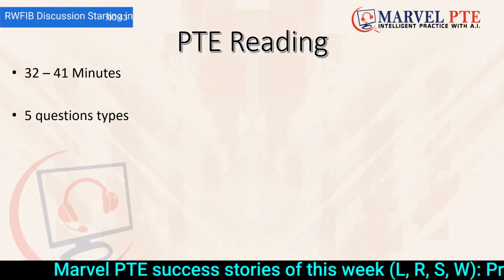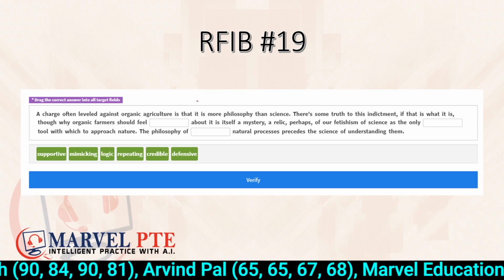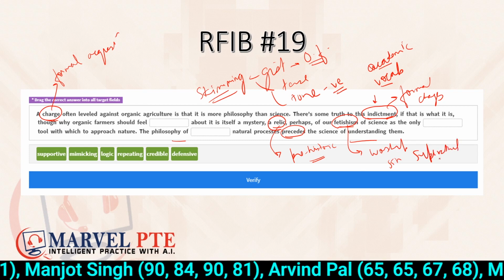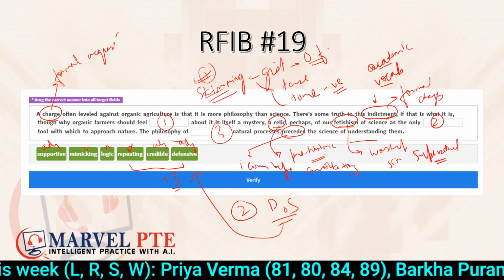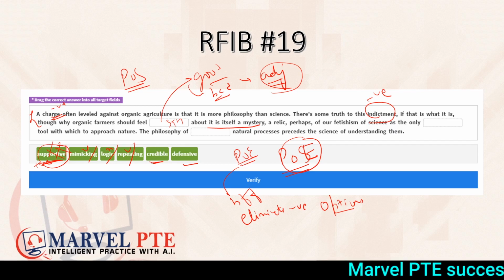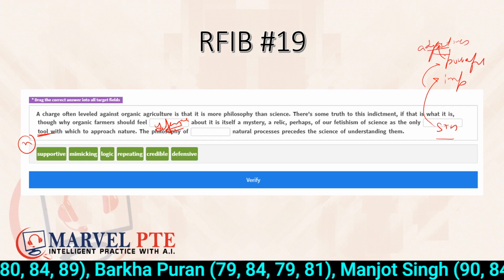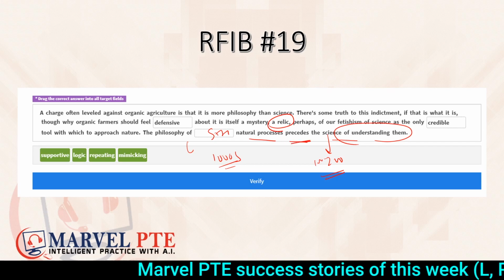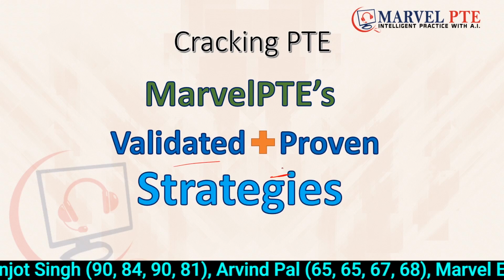PTE Practice: Reading Blank #19 Solving Reading Fill in the Blanks with answers 2020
Today Bhrat Sir discusses PTE real exam reading test with answers from the PTE prediction file 2020. RFIB questions from the reading section (Also known as drag-drop fill in the blanks) is an important item type for the PTE exam, as it can be finished quickly and contributes good score to the reading section. Get reading blanks tips and tricks in Hindi from 90-all Master trainer Bhrat Brij.

Today's Reading Fill in the Blanks paragraph is:
A charge often leveled against organic agriculture is that it is more philosophy than science. There's some truth to this indictment, if that is what it is, though why organic farmers should feel 📋 about it is itself a mystery, a relic, perhaps, of our fetishism of science as the only 📋 tool with which to approach nature. The philosophy of 📋 natural processes precedes the science of understanding them.